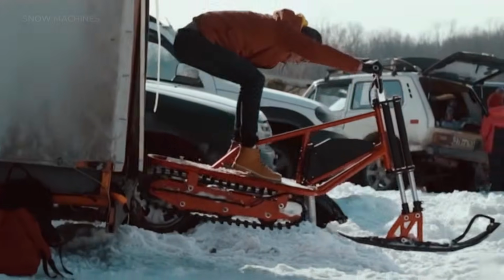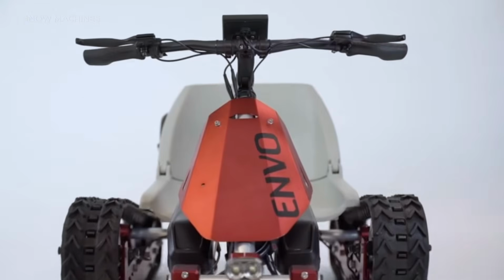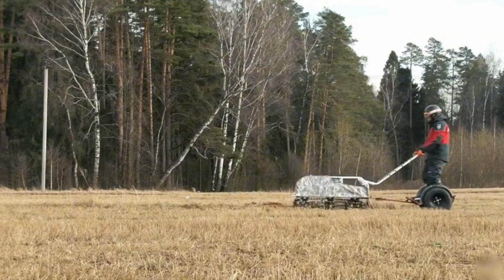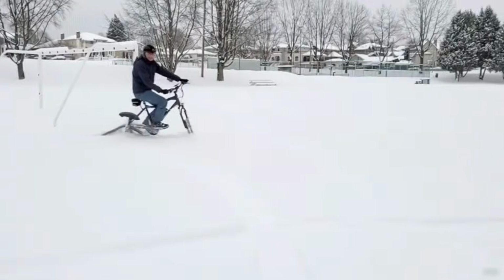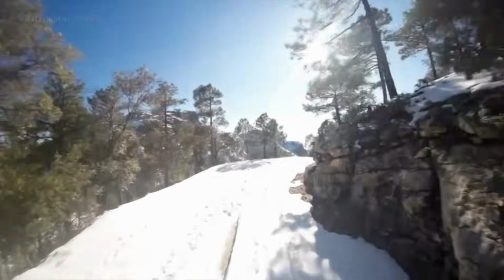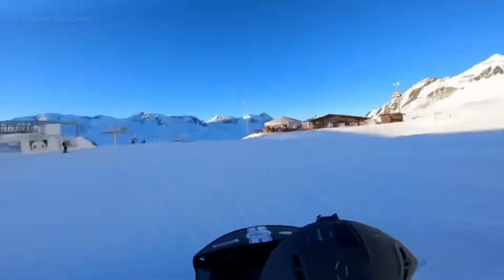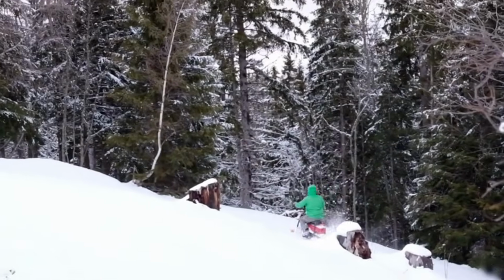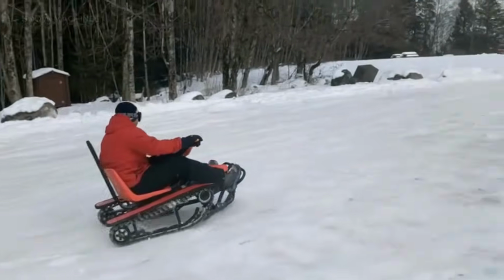THE SMALLEST ELECTRIC OFF-ROAD SNOW VEHICLES YOU DIDN'T EVEN KNOW EXISTED!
Welcome to Snow Machines!

Here you’ll find content about snow groomers, snowcats, snowmobiles, and heavy snow equipment in action. Machines that dominate the snow, vintage models, restorations, and incredible winter engineering.